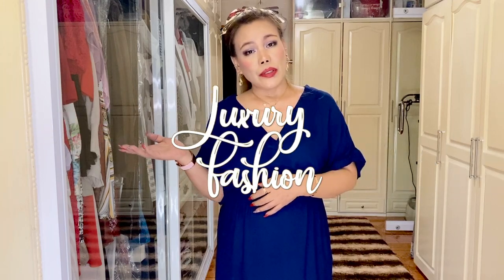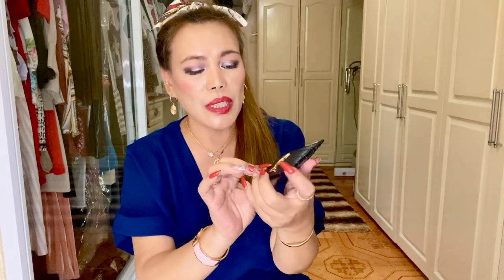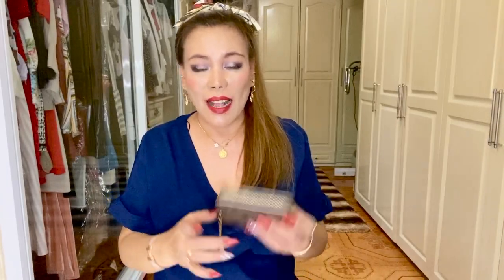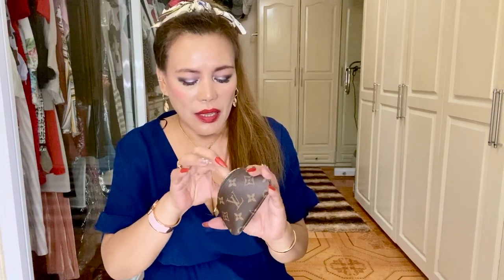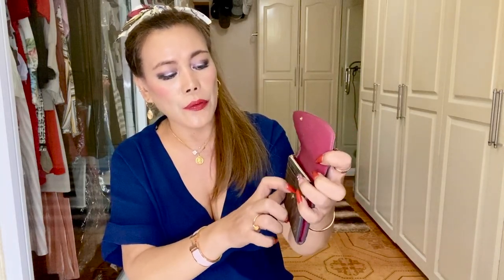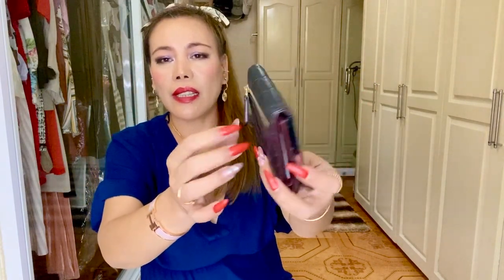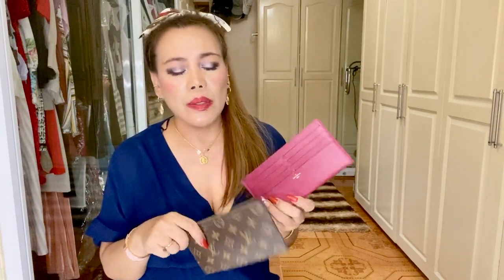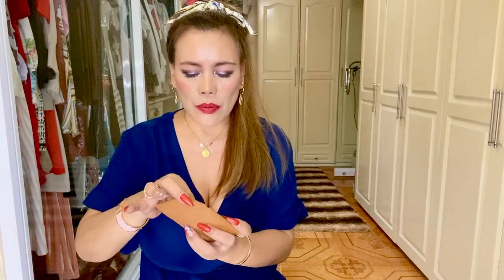MY ENTIRE LUXURY SLG COLLECTION / HIGHLY RECOMMENDED SMALL LEATHER GOODS | LIFE OF MC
This is a requested video, showing my entire luxury SLG or small leather goods collection and why i love them.  I don't have many to show because i am not an SLG person so i only bought few pieces that i needed, and which, i believe people should own or worth their investment.